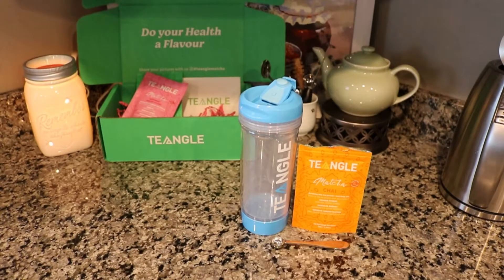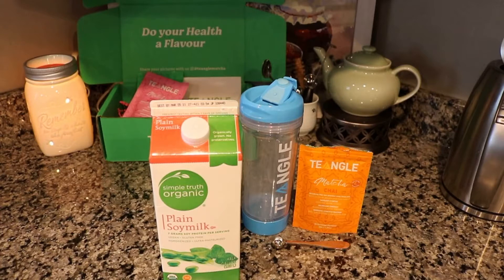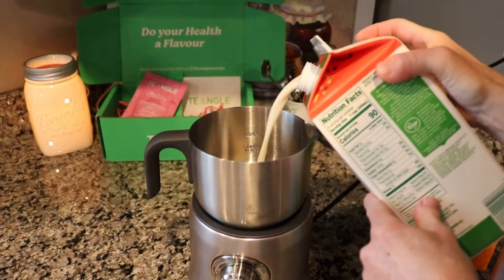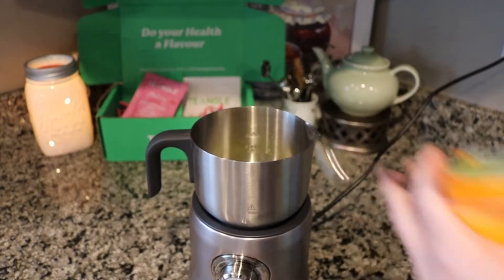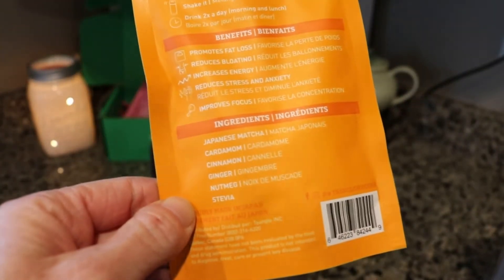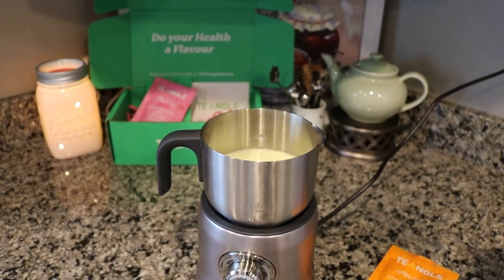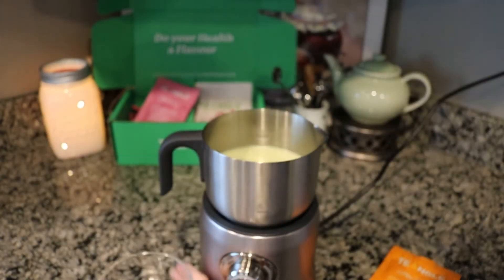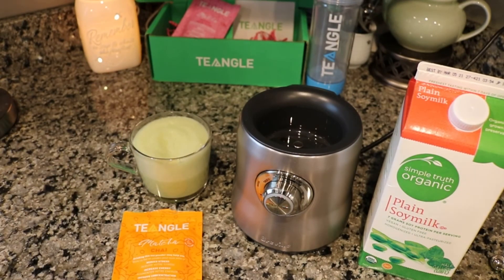TEANGLE LATTE || Chai Matcha Latte - How I make a matcha latte!